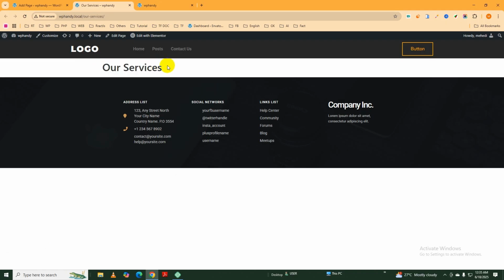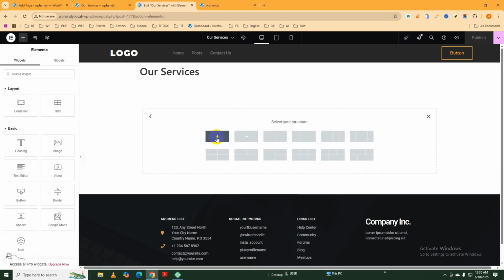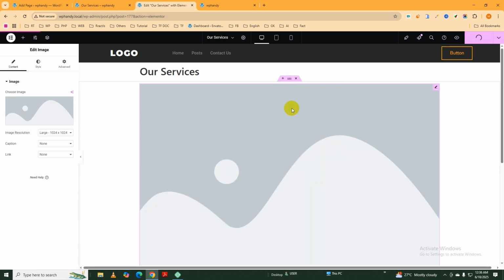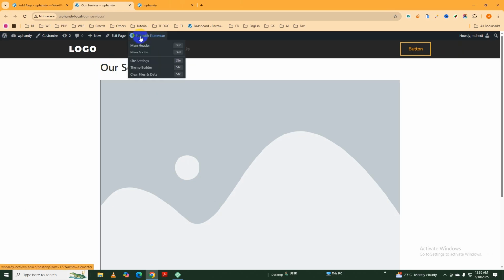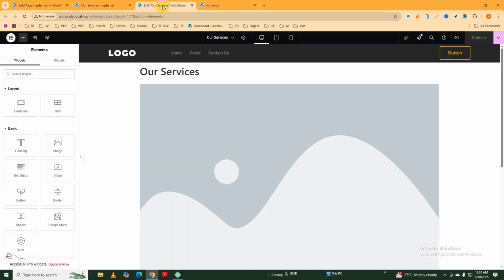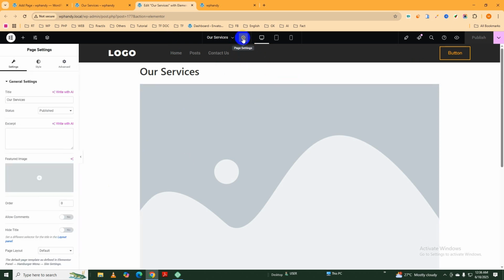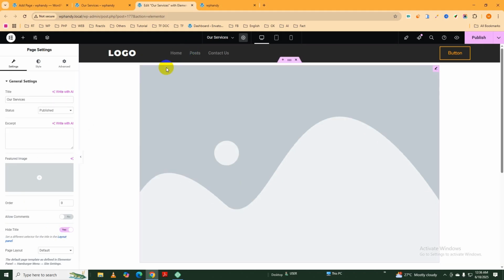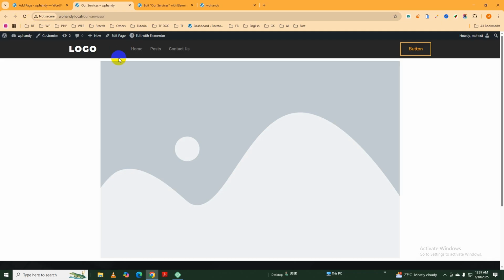How to Remove Page Title in WordPress with Elementor (No Coding Needed)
Are you seeing an unwanted page title at the top of your Elementor-designed pages? Don’t worry — you’re not alone! In this complete tutorial, I’ll show you how to remove page titles in WordPress using Elementor, step by step and without any coding.

In many WordPress themes, page titles are displayed by default, which can interfere with your custom designs in Elementor. Luckily, Elementor provides an easy way to hide or remove these titles so your layout looks exactly how you want.

📌 In this video, you will learn:

What the page title is and why it appears

How to hide the page title using Elementor’s built-in settings

How to remove titles using the WordPress editor if Elementor settings don’t work

How to Remove Page Title in WordPress with Elementor

Bonus: How to completely disable page titles site-wide (theme-specific)

Tips for keeping your site SEO-friendly while hiding page titles

This tutorial is perfect for beginners and website designers using Elementor to build custom WordPress websites. Whether you’re creating a homepage, landing page, or any custom layout, this guide will help you maintain a clean, professional design.

🛠️ Works with any popular theme (Hello Theme, Astra, OceanWP, etc.)
📌 No coding, no extra plugins required